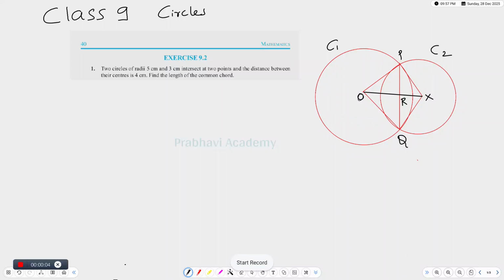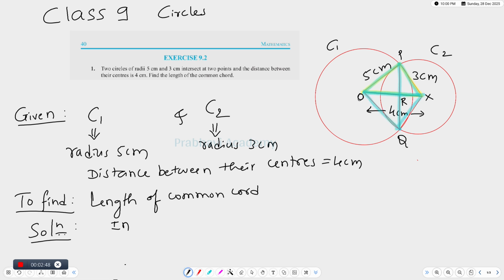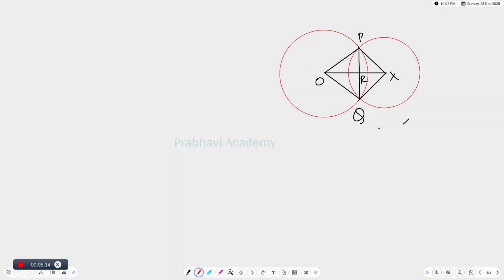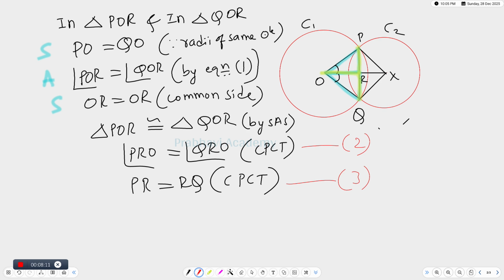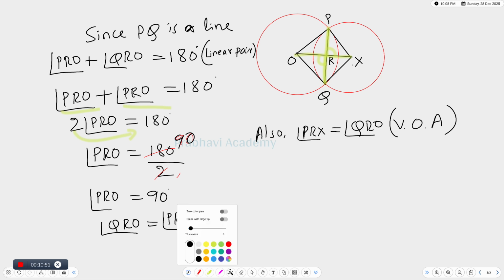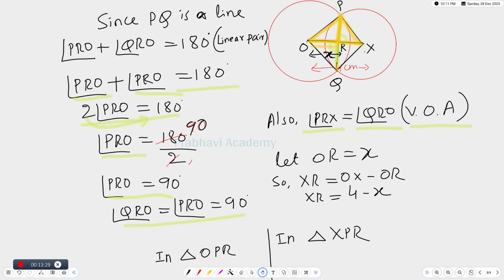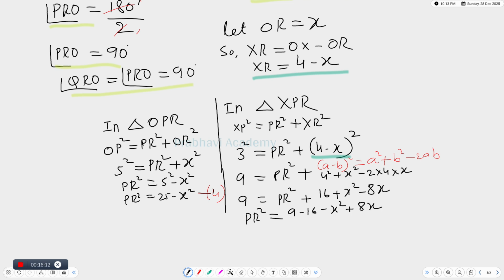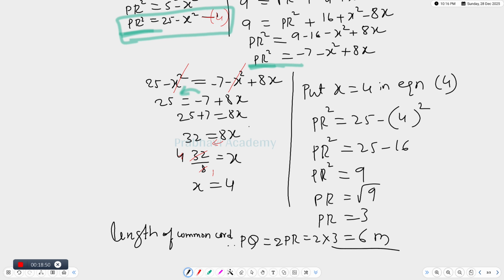Class 9, Circles, Exercise 9.2, Q.No.1